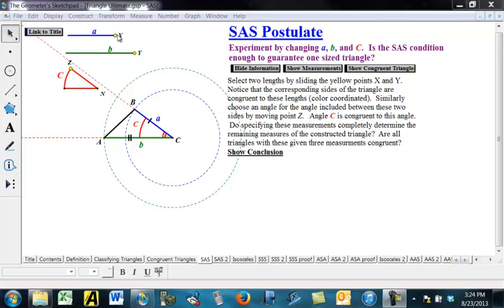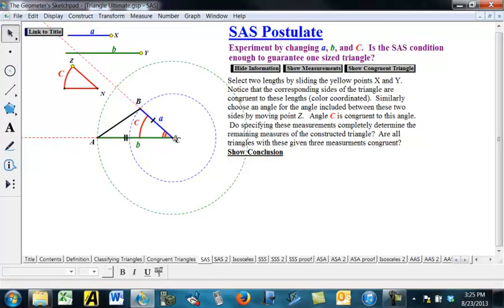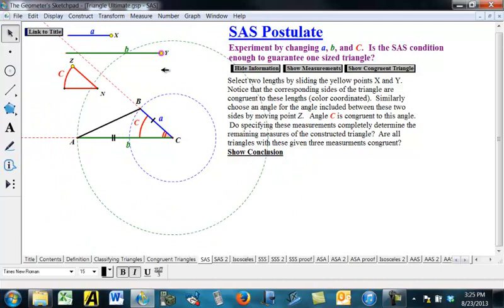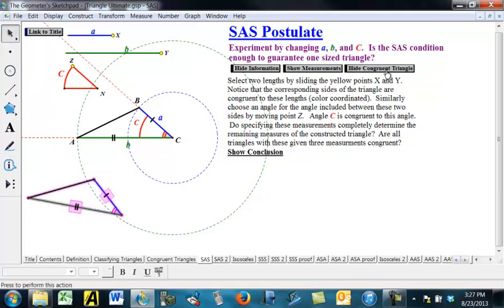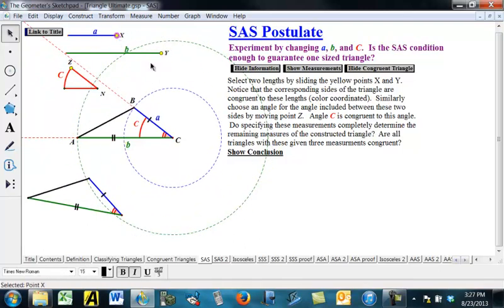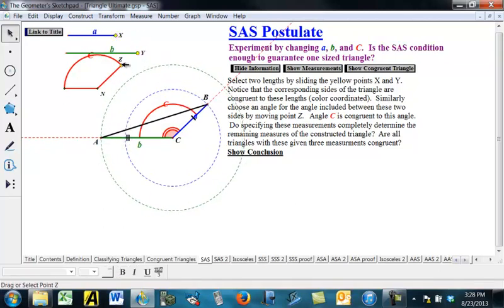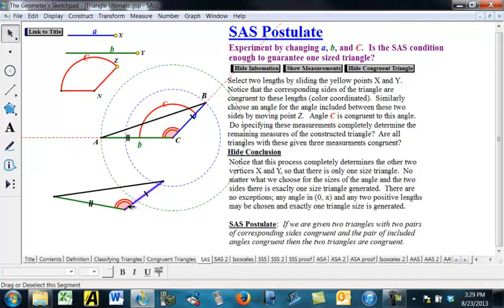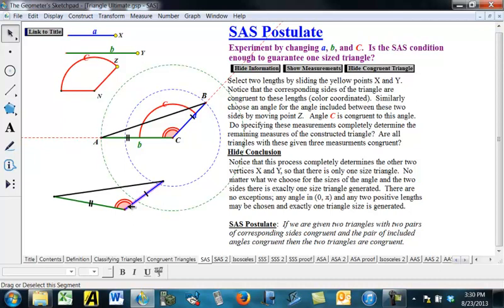Trigonometry 1.2.4 SAS Investigation Video 1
In this video we investigate the SAS condition in two ways:
1.  two triangle correspond with two pair of corresponding sides are congruent and the corresponding included angles are congruent.  Do the triangles have to be congruent?
2.  Given the measures of the lengths of two sides of a triangle and the measure of the included angle how many congruence classes of triangles are there?